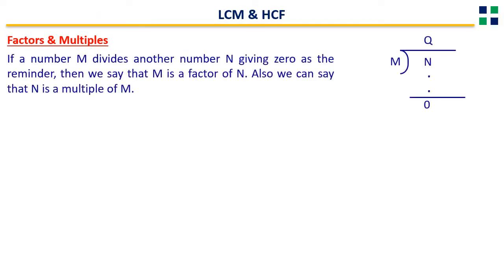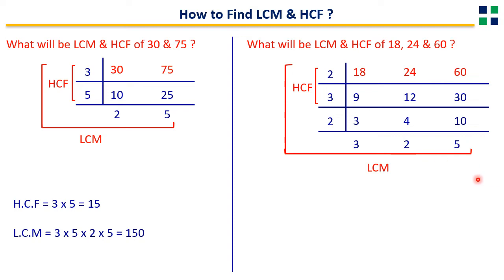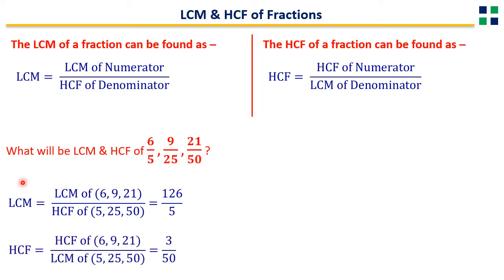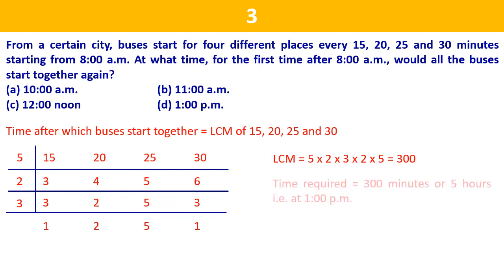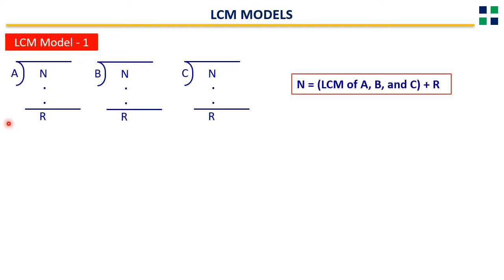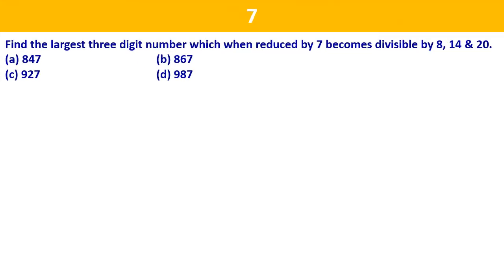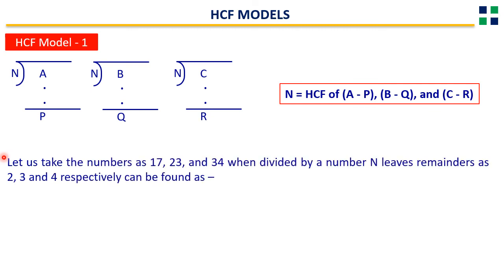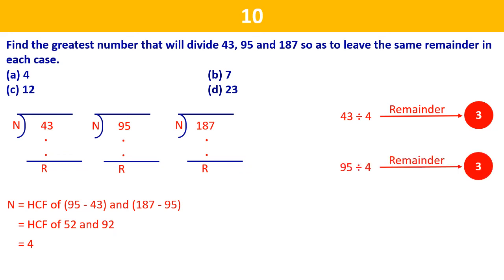Aptitude | Numbers (Part-2)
Aptitude: Quantitative Ability - Numbers @shripaddeo